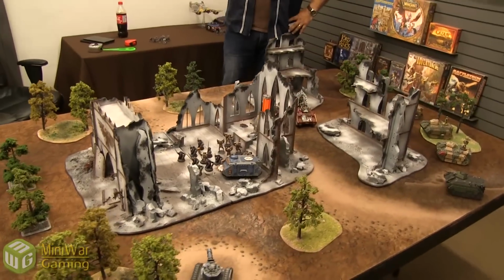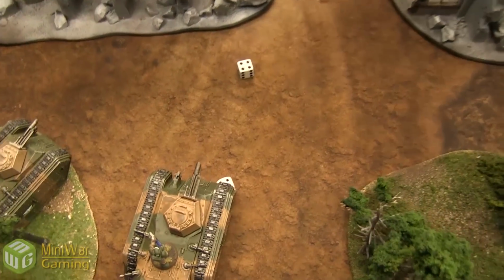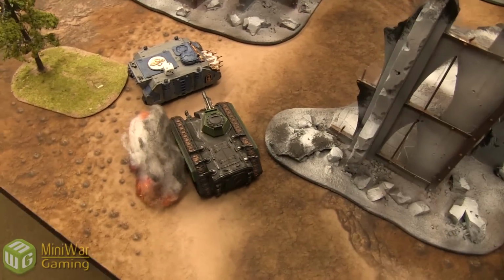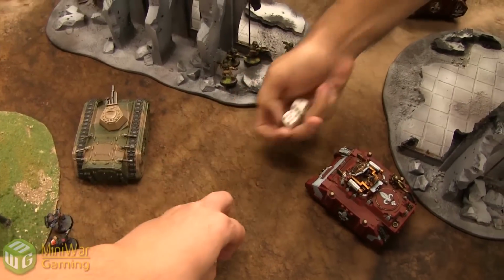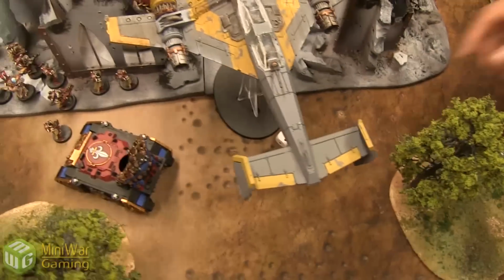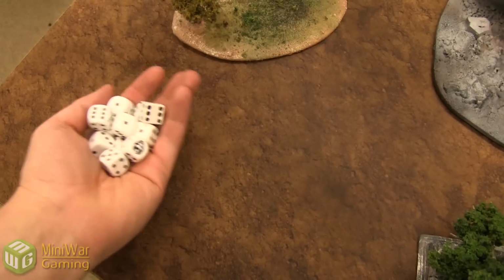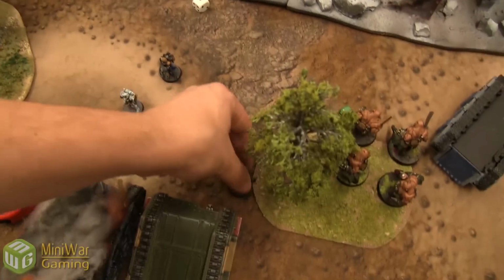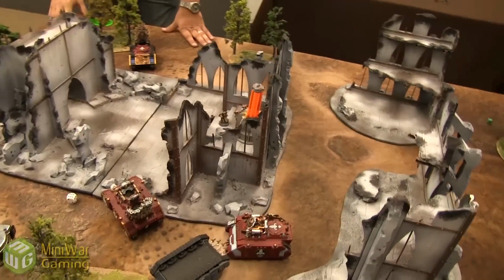Defend the Shrine (Mission 3a) - The Utgard Infestation Sisters of Battle 40k Narrative Campaign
The Sisters must defend their shrine!  The Imperial Guard sent to "help" turn out to have orders to purge the Sisters from the planet.